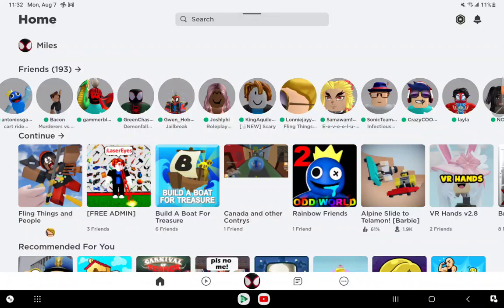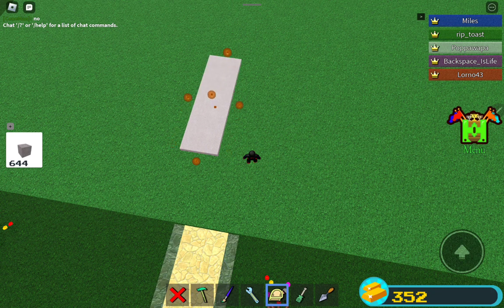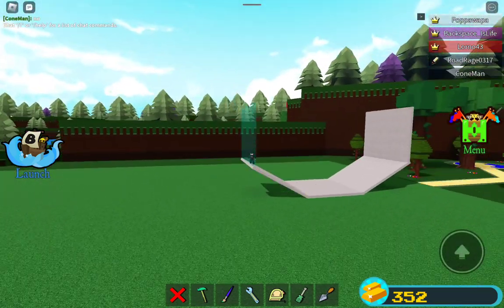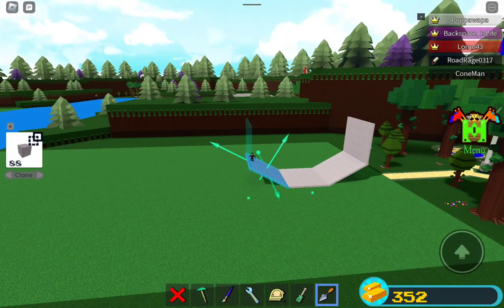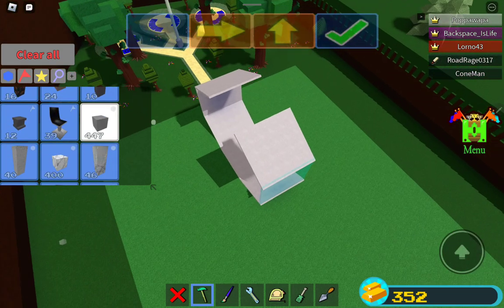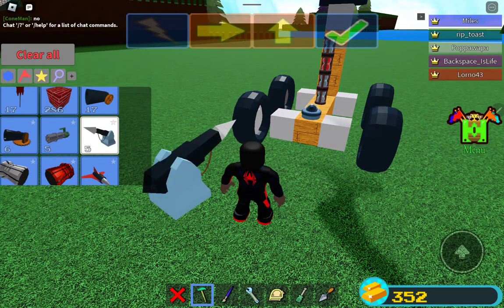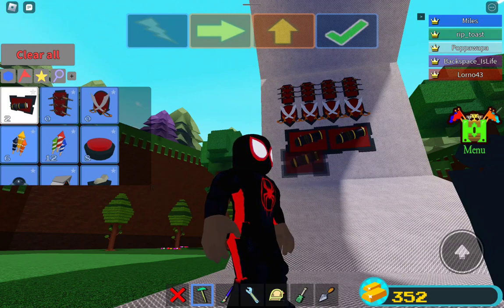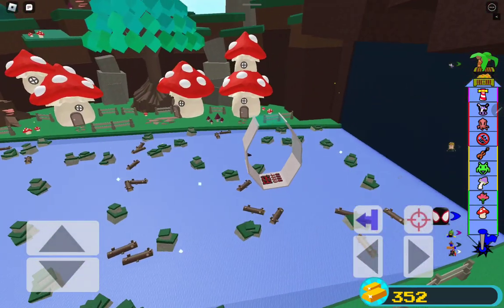boat make a oval 11